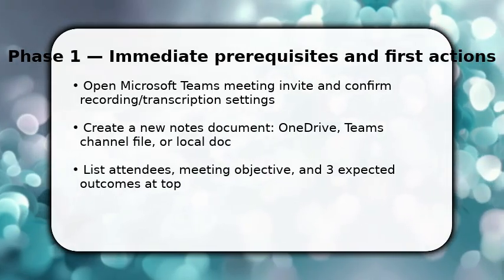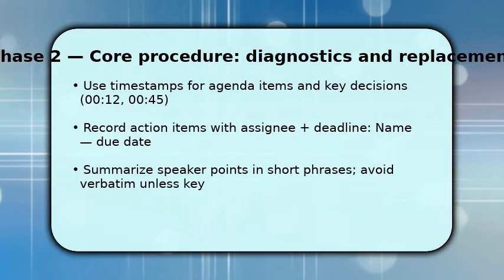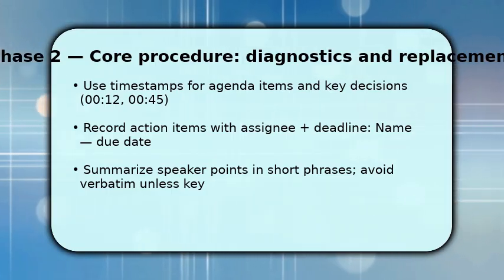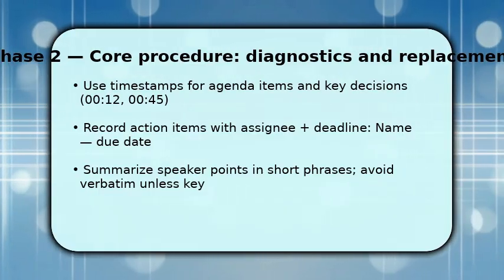How to Take Teams Meeting Notes (easy Method)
How to Take Teams Meeting Notes (easy Method) | 🔒 Surfshark VPN Deal — Stay private and secure. $1.99/mo + 3 Months Free ▸

Learn the straightforward method for taking effective team meeting notes. This video guides you through setting up your workspace, capturing key points during discussions, and organizing information post-meeting to ensure nothing is missed.

team meetings, taking notes, effective note-taking, workplace productivity, organizational skills, communication improvement, note organization techniques, post-meeting summary, active listening, time management during meetings, collaborative work